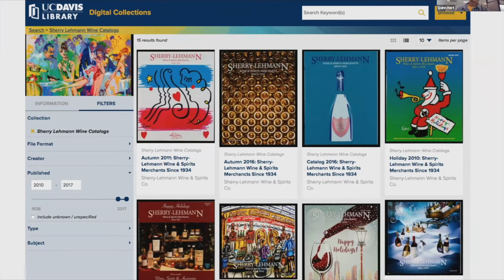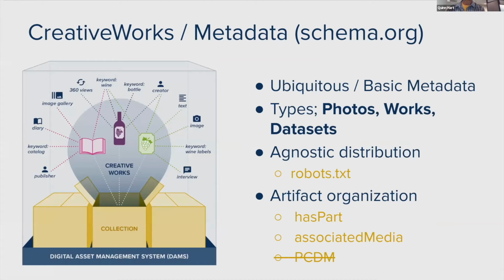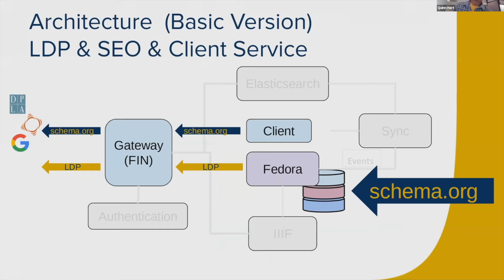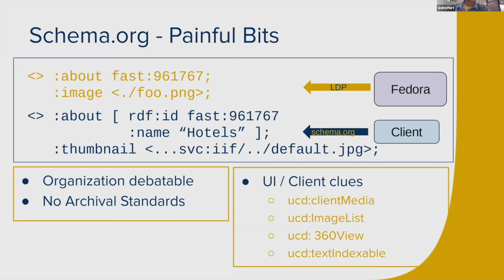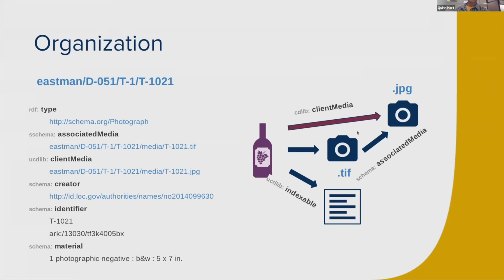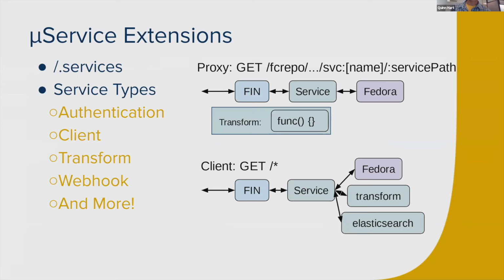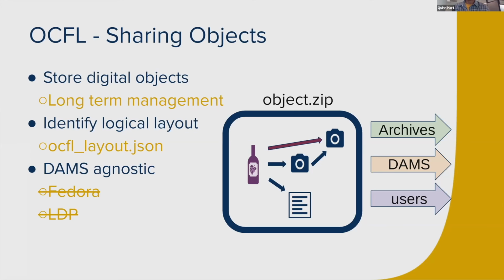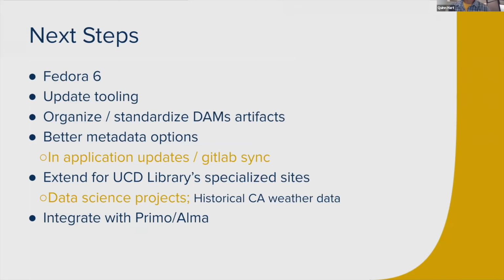UC Davis Digital Collections - Fedora User Group Meetings (NA time zones) - Day 2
Online Fedora User Group Meeting (North American time zones) - Day 1

UC Davis Digital Collections
Presenters: Quinn Hart

To learn more about Fedora or how you can contribute by becoming a member go